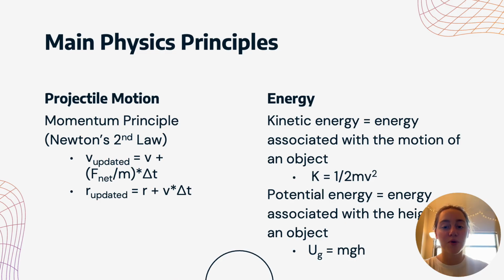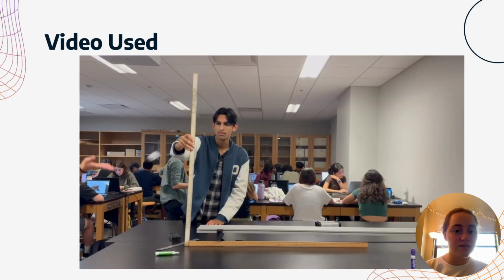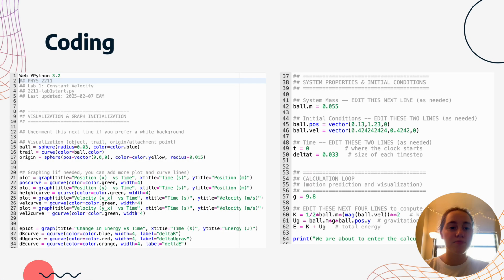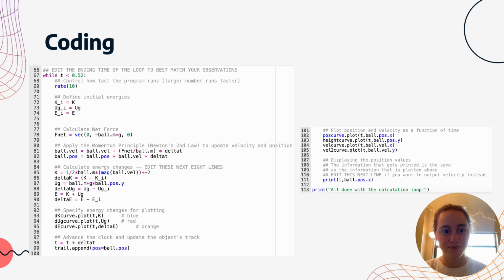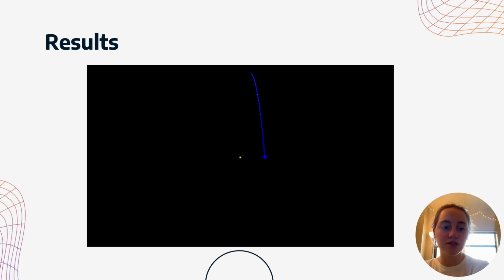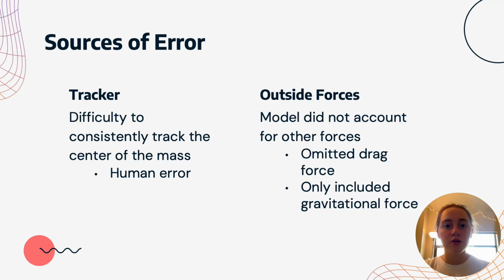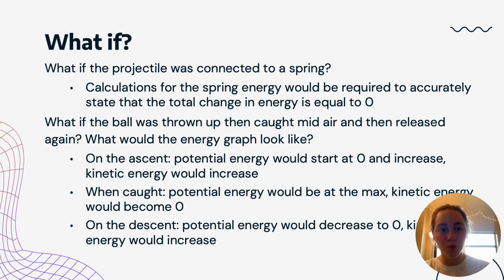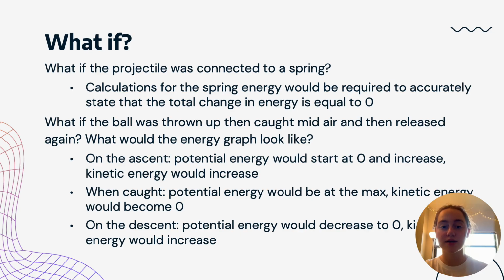PHYS 2211 Lab 5